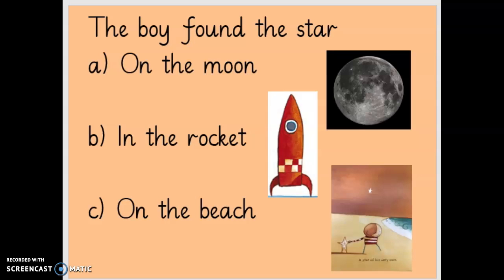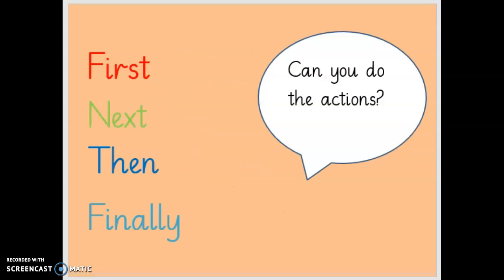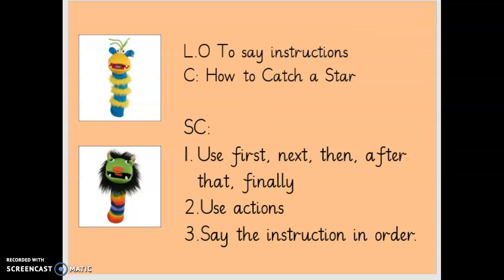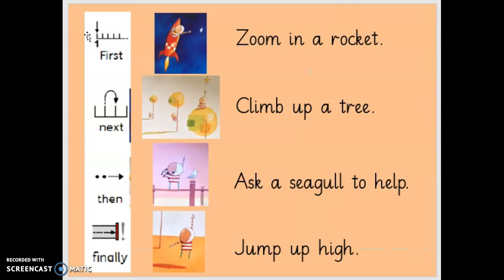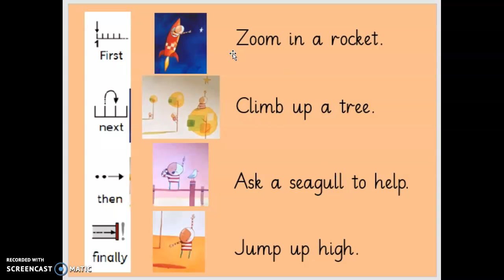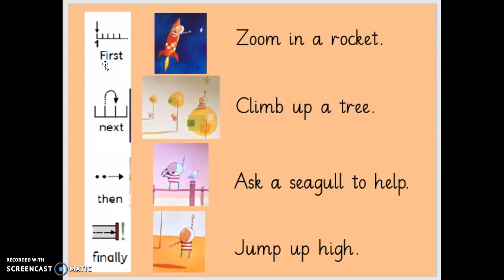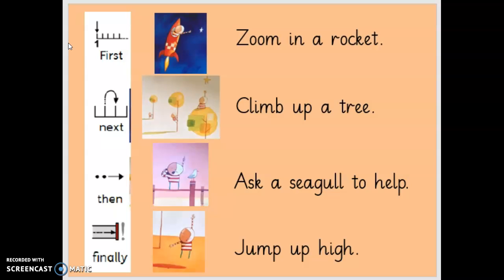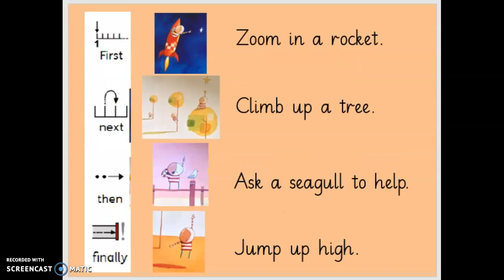Thursday 25th February F2 Literacy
Join in with today's Literacy lesson to create some instructions to catch a star